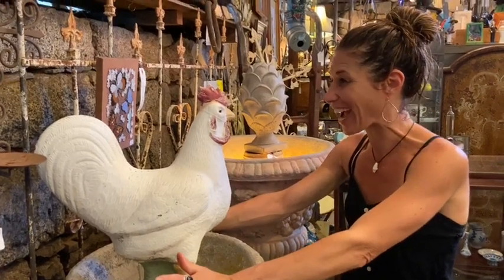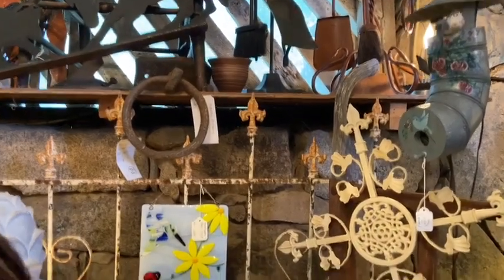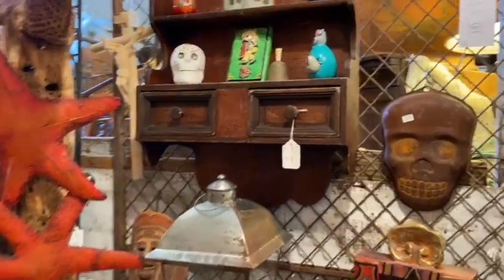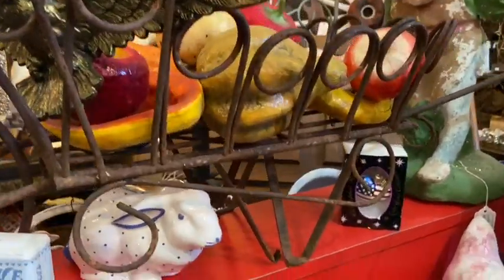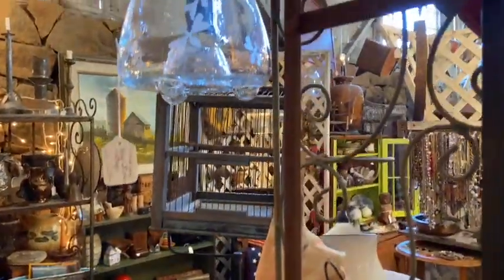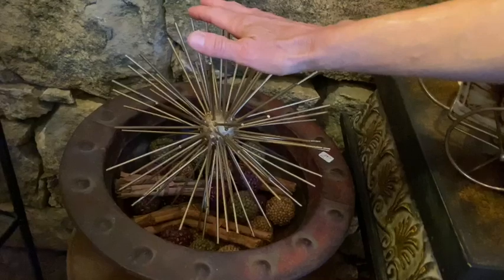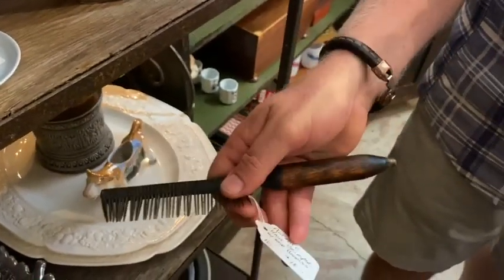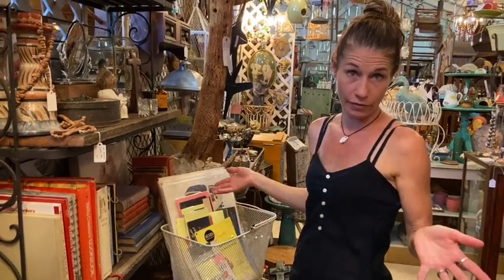Video #55 -- Harold's Section, Part 2, Back Left, Brick n Barn June 12-14 Show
We're deep into the section, featuring pottery, plant stands, kitchenware, western decor, and all your 4th of July decor. Join us June 12-14 at Brick n Barn.